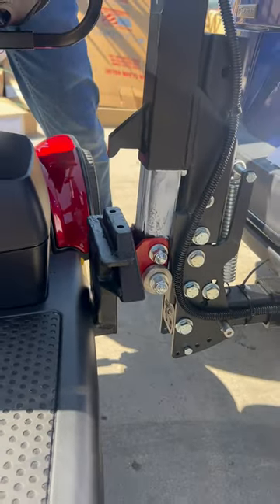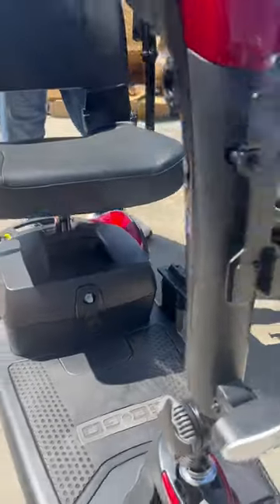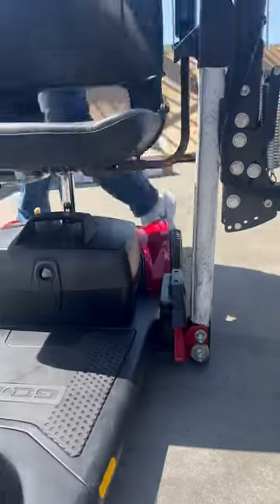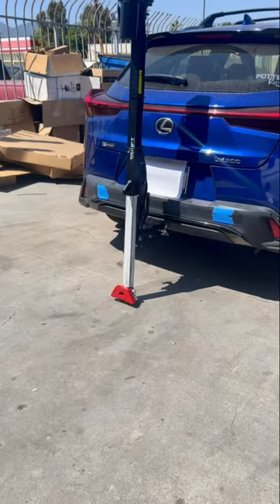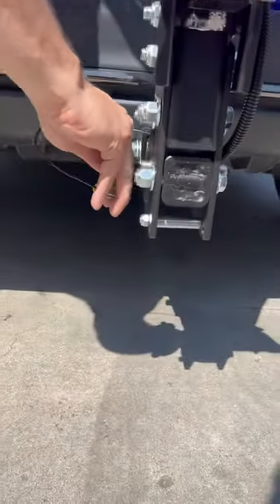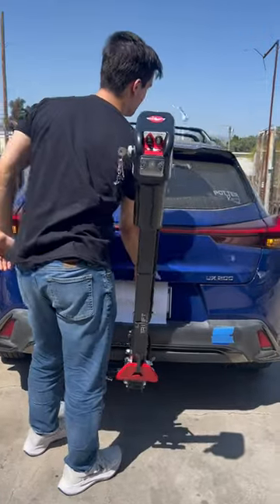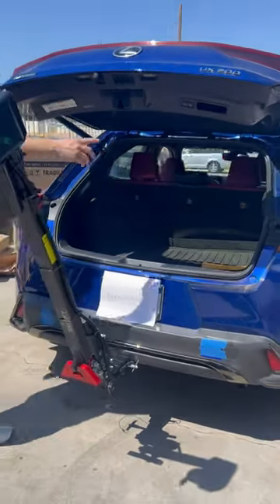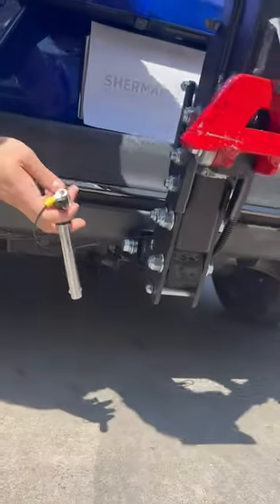Quick demo on the TriLift mobility scooter and electric wheelchair vehicle lift - Part 2/3